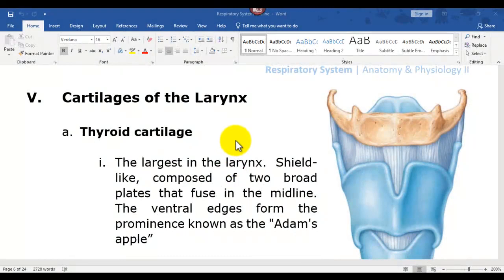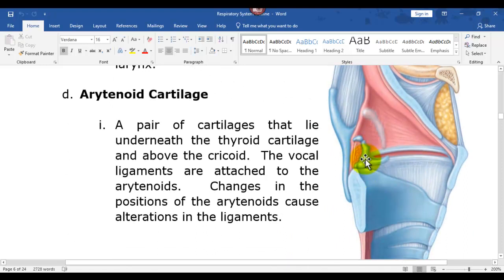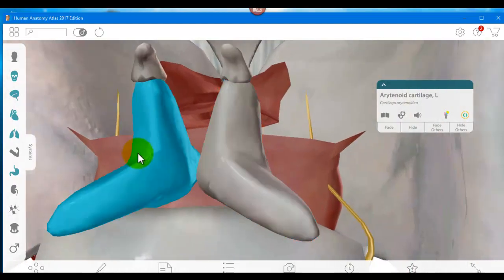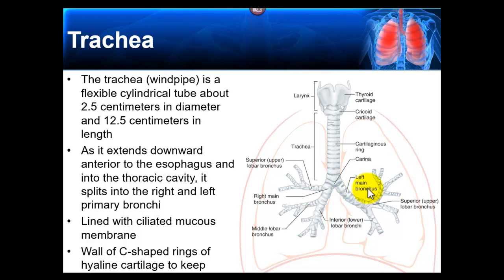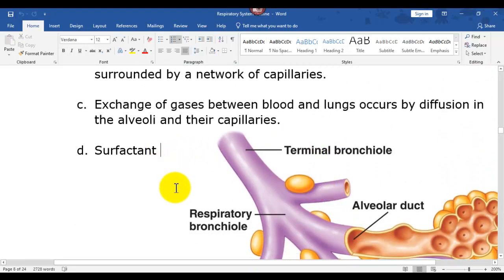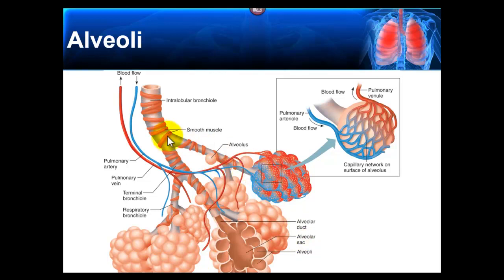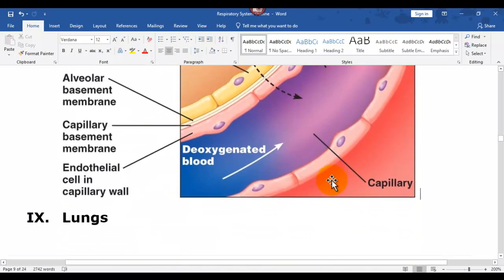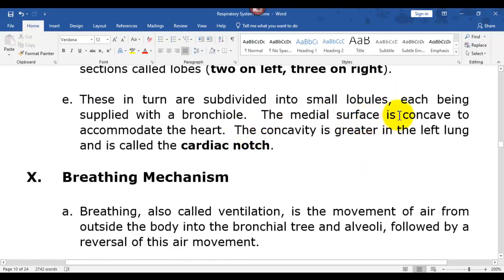Respiratory System Video 2: